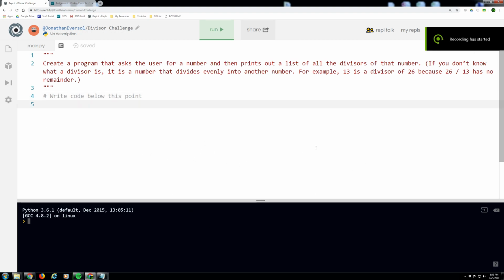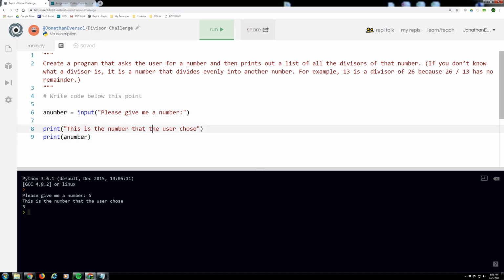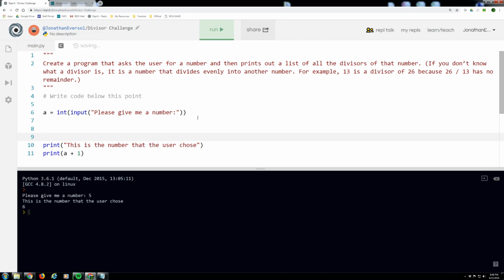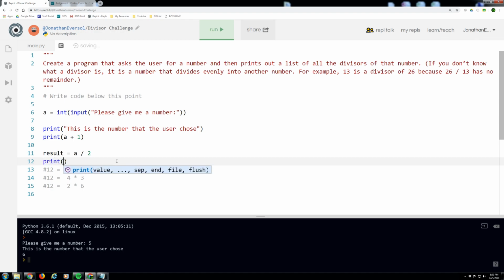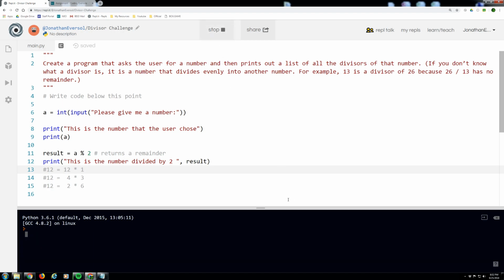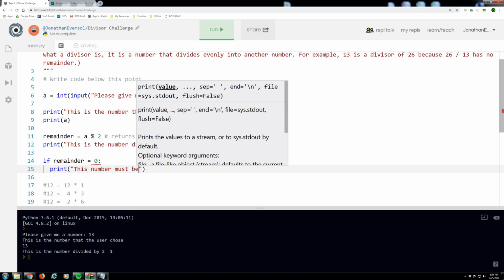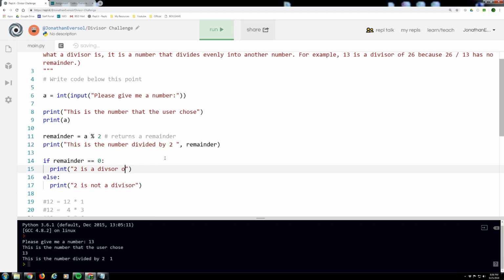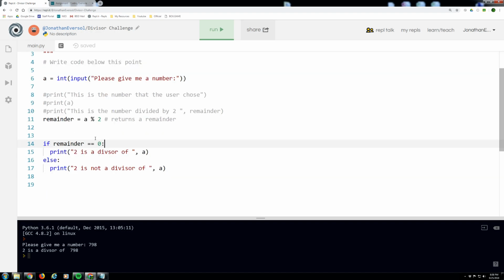Divisor Part 1